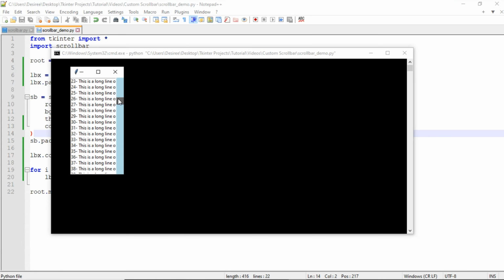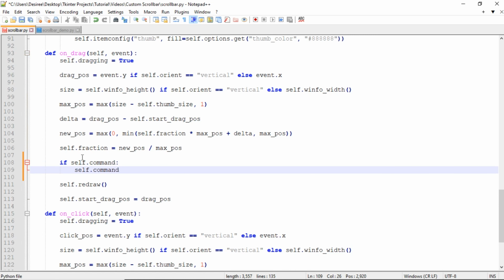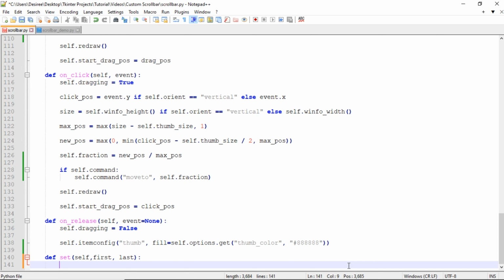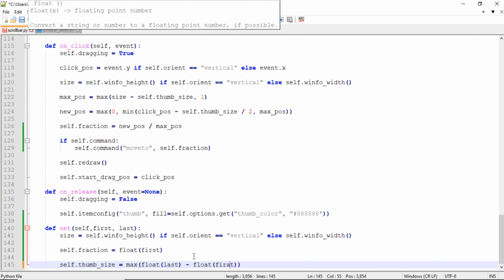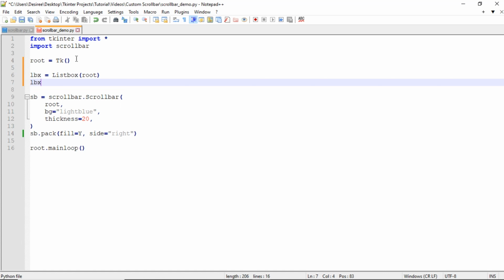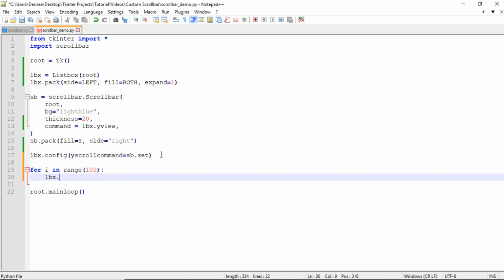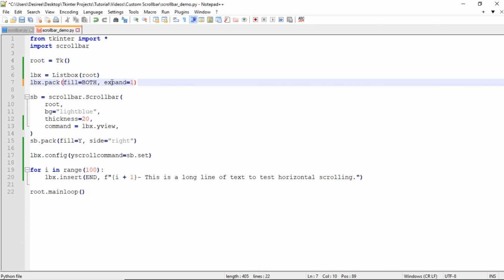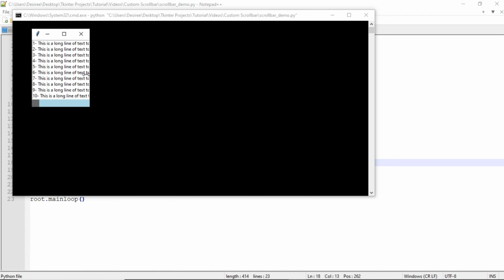Python Tkinter Tutorial | How to Create a Custom Scrollbar Widget Part 4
In this video, we complete our custom scrollbar by making it link to other widgets so that it can scroll content within them.

TIMESTAMPS
00:00 Intro
00:06 Making the Scrollbar Functional
03:06 Testing the Vertical Scrollbar
05:22 Testing the Horizontal Scrollbar